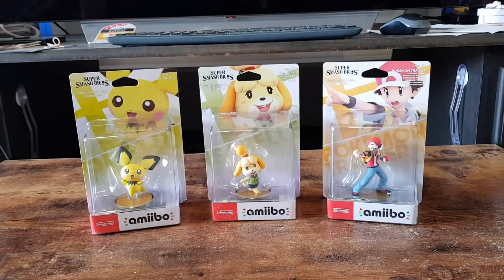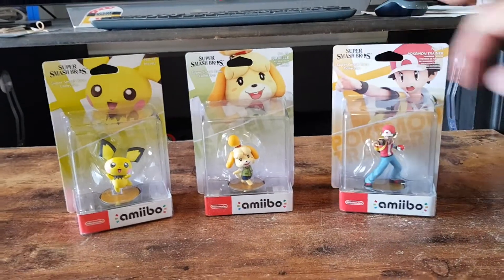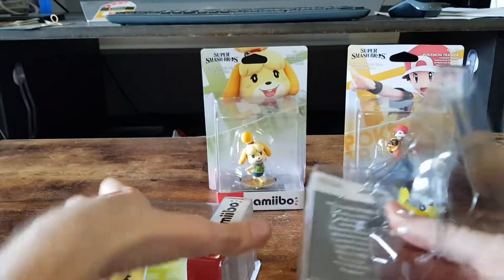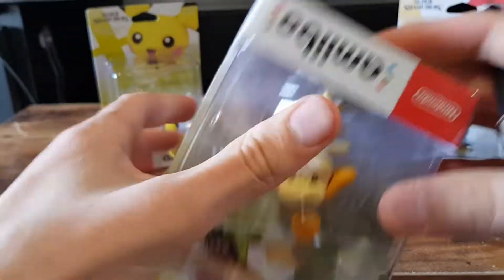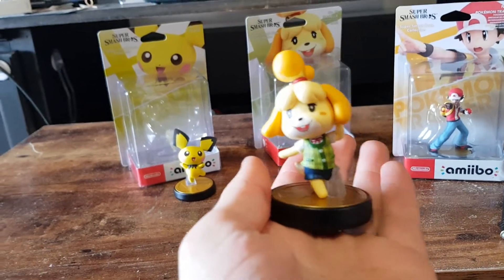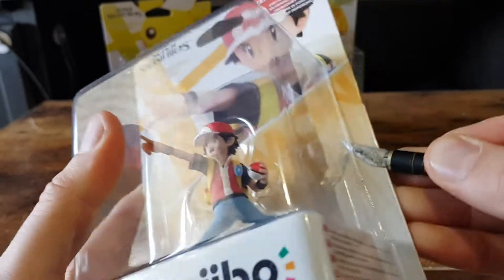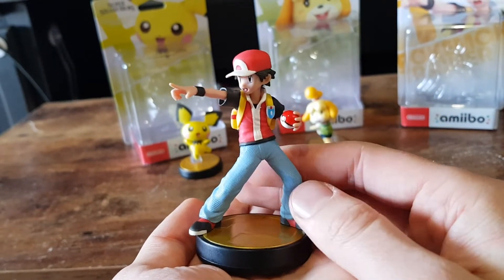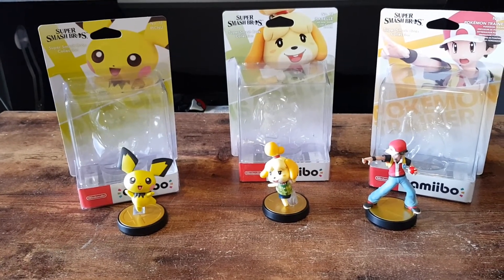Unboxing: Super Smash Bros Amiibo - Pichu, Isabelle and Pokemon Trainer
In this video I unbox the 3 Super Smash Bros Amiibo released July 19th 2019.